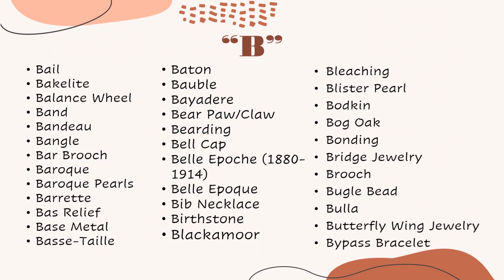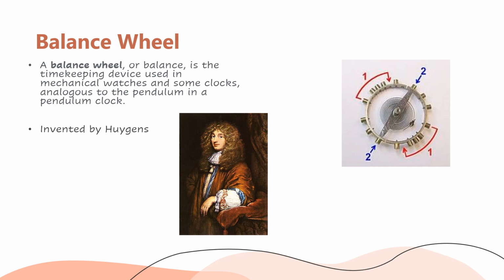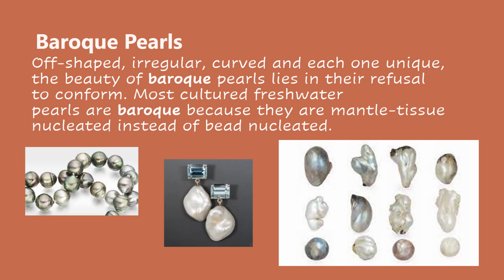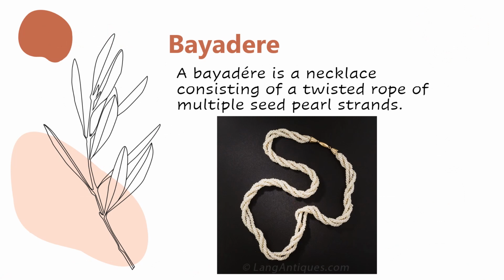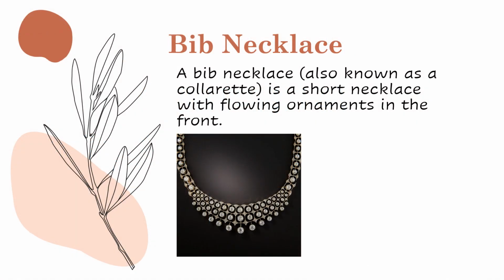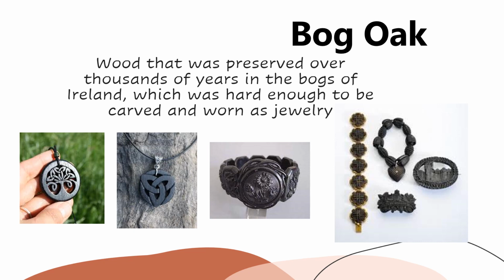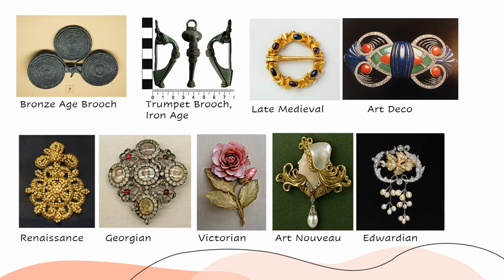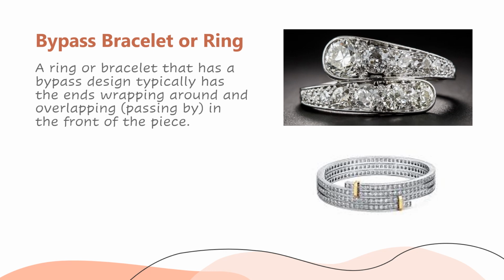Jewelry Glossary Series - "B" Jewelry 101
Welcome to Lunch Time Jewelry's new series "Jewelry Glossary". I have been learning so much in my Jewelry Journey and I want to be able to pass my knowledge on to this wonderful Jewelry community. This series will be uploaded on Wednesdays but may not be consecutive as these videos take a  little more time to put together.

Reselling Tools on Amazon
LED/UV Jewelry Loupe
Telescopic Magnetic Pickup Tool
Accuteck 50 lb Digital Shipping
Diamond Tester, Diamond Detector
Jewelry Making Supplies Kit with Jewelry Tools
Bracelet Sizer Watch Mandrel
Professional Size Mandrel
Simichrome 390050 All Metal Polish Tube
Presidium Instruments Gem Tester II (PGT II)
Gold Silver Jewelry Tester Appraisal Kit
Hotlabel S8 Shipping Label Printer